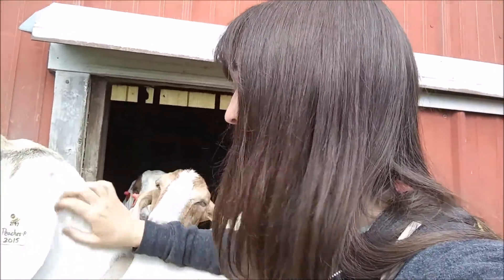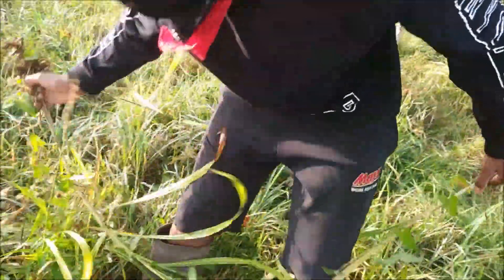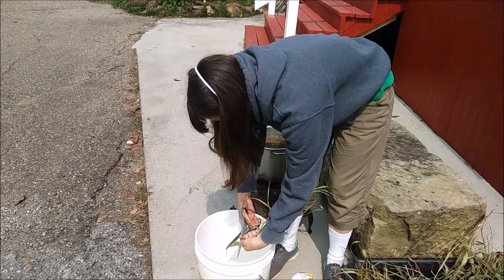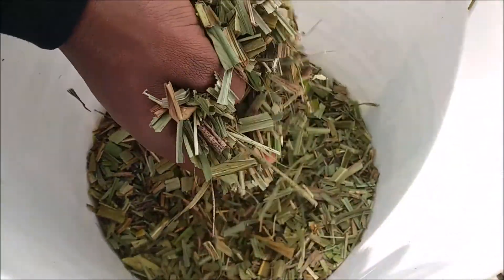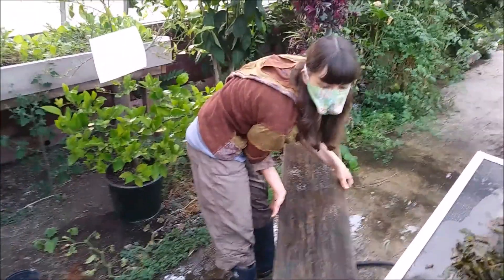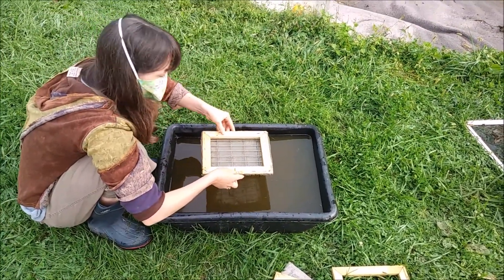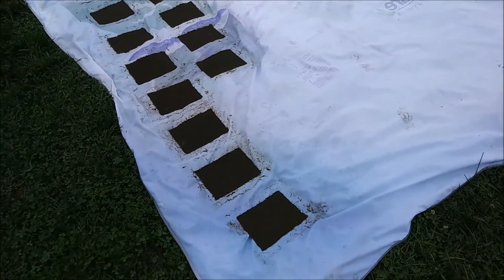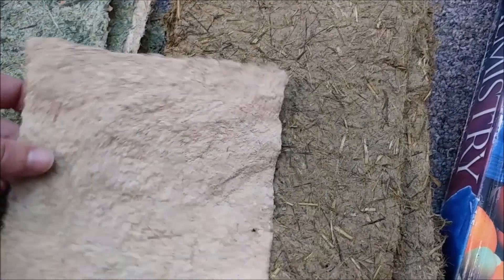Making Paper from Invasive Plants: Controlling Johnson Grass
On the farm, sometimes you'll find plants that are poisonous, sometimes you'll find plants that are invasive species, and sometimes you'll find plants that are both. This doesn't mean we can't make use of them. In this video, we are working to control Jonson Grass, an invasive species that produces a toxic substance (hydrogen cyanide) when it wilts. We will be using the unwanted grass to make hand-made paper.

For those of you who are wondering if the paper has any hydrogen cyanide in it, the boiling of the grass during the pulp making would remove any contained in the grass as its boiling point is 25.6 °C (78.1 °F).